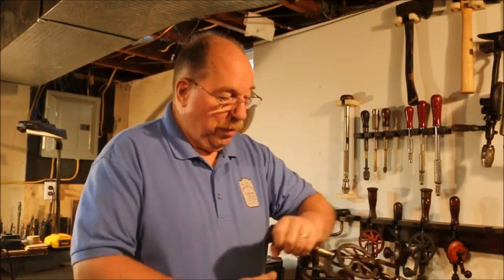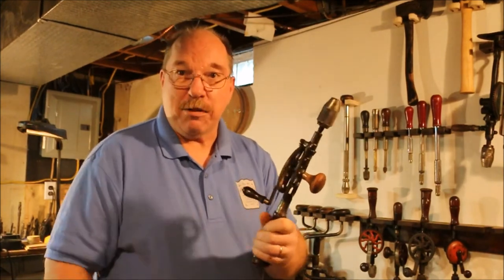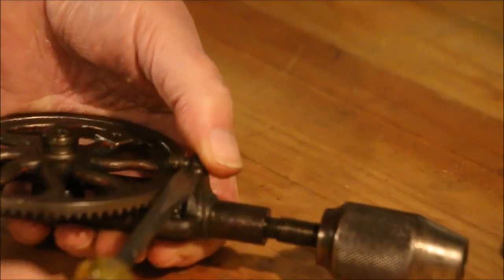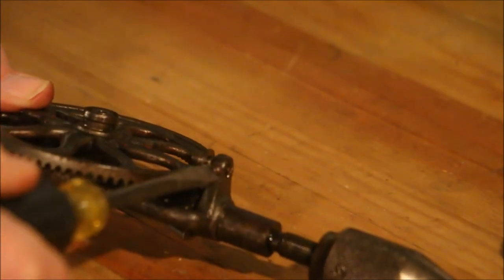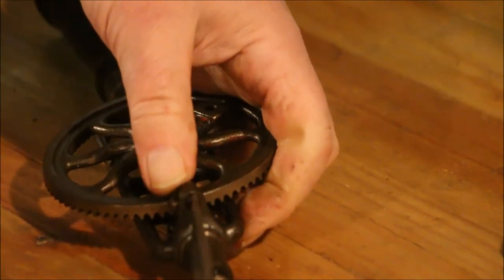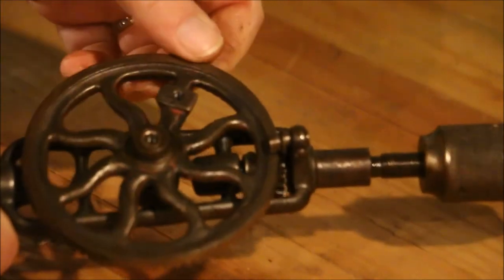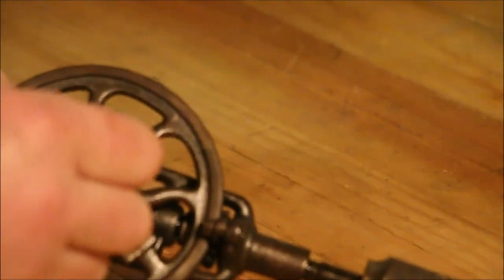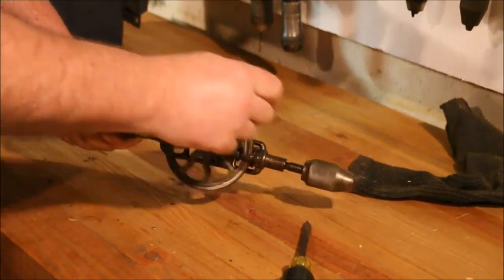HOW TO REMOVE THE ROLLER FROM A MILLERS FALLS #2 EGGBEATER DRILL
Homesteadengineer sent me a message a couple weeks ago asking me about how to remove the roller on his Millers Falls #2 Hand Drill. I didn’t get the message until today when I opened the desktop to check for messages. Sorry it took so long to answer Steve. It’s better to comment on a video because those are set up to notify me when it happens.
Now on to the video.
Just to make one thing clear the length of the shank doesn’t add leverage to the screwdriver unless you are opening paint cans or prying apart boards.